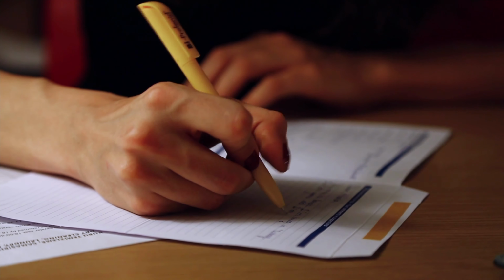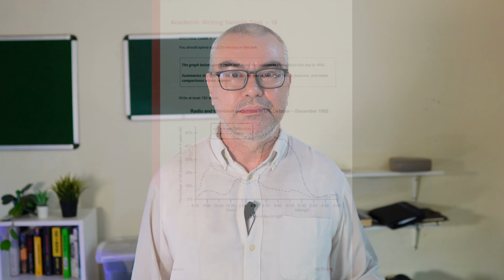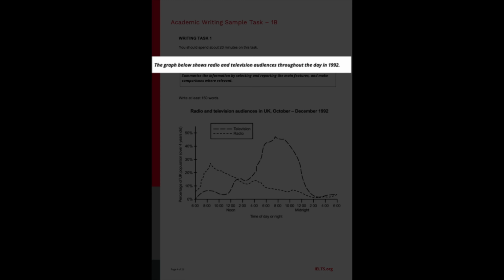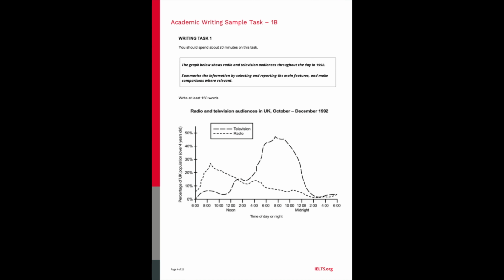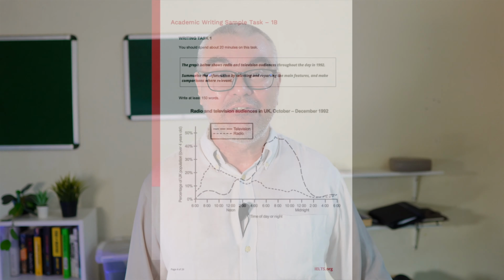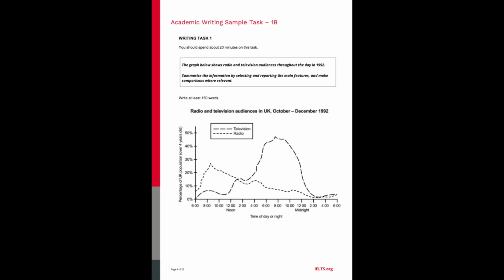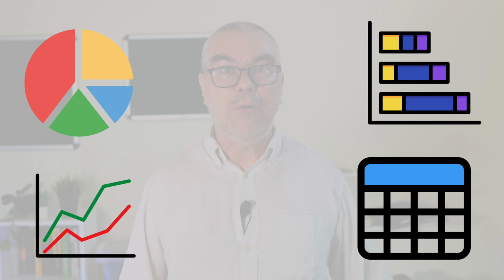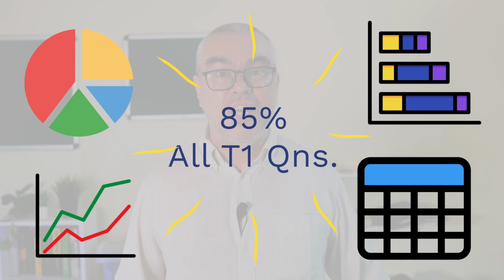How To Understand the Question: IELTS Academic Writing Task 1.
Task One questions for IELTS can be tricky. The first place to start is to understand the question. Watch this video and find out exactly what the IELTS Academic Task 1 requires.

The IELTS Study Zone helps you increase your score in the Academic version of IELTS. Content packed with Master Tips & Strategies.